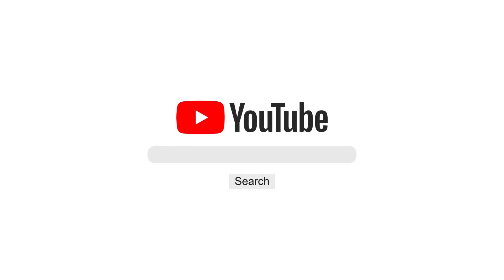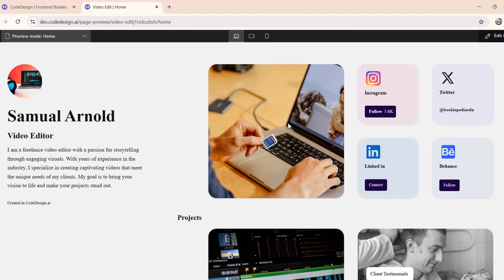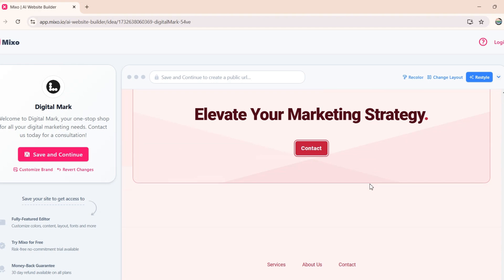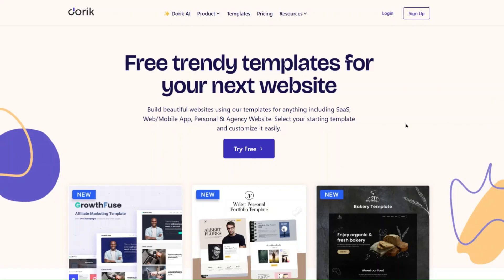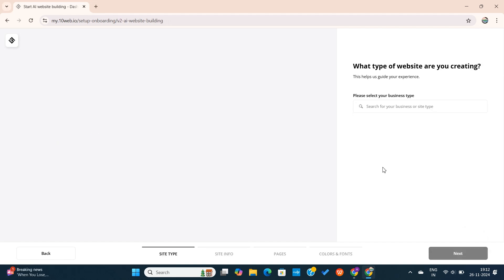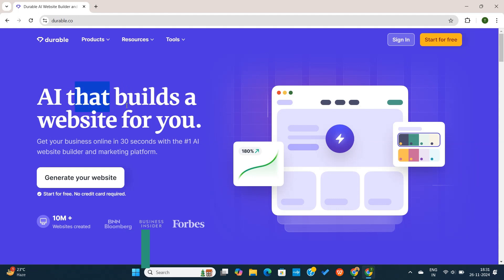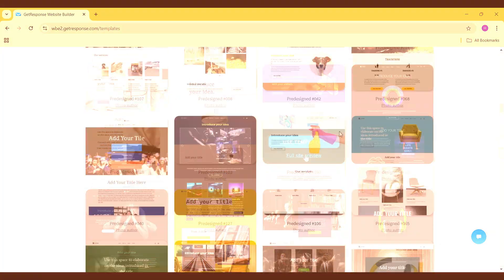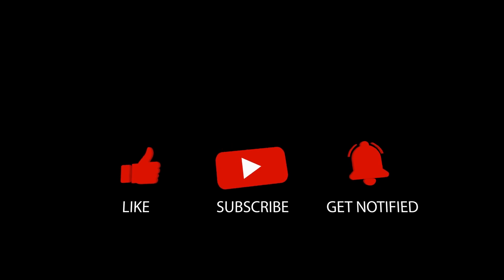Top 7 Best AI Website Builders in 2026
📖 Chapters

0:00 - Top 7 best website builders
0:24 - Codedesign
1:19 -  Mixo Website Builder
2:04 -  Dorik Website Builder
2:51 -  Framer website builder
4:42 -  10Web AI builder
2:04 -  Durable Website Maker
2:51 -  GetResponse AI generator
4:42 -  Outro

📌 - Links

☑ Watched the video
☐ Liked?